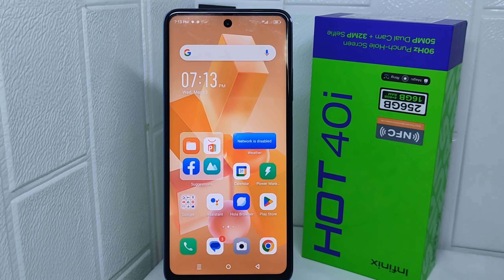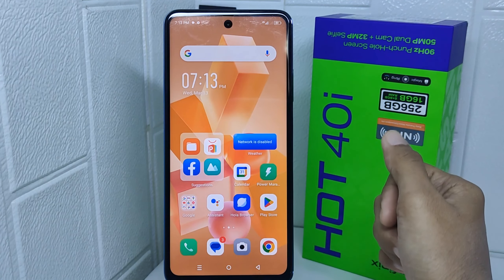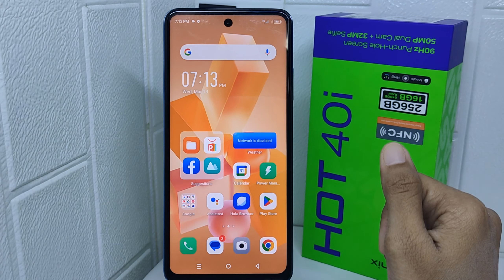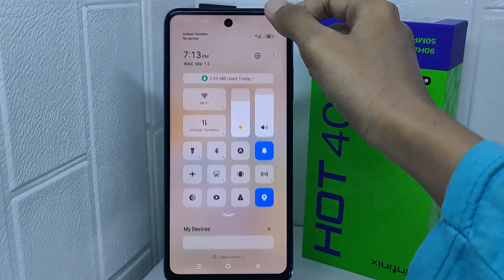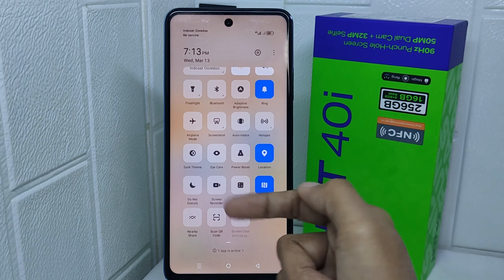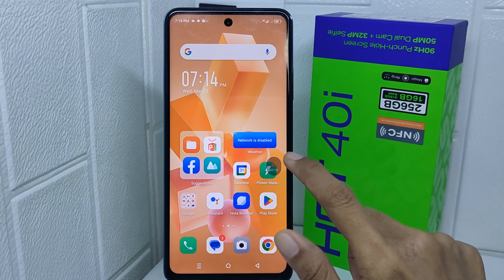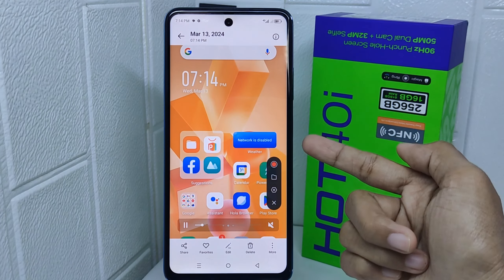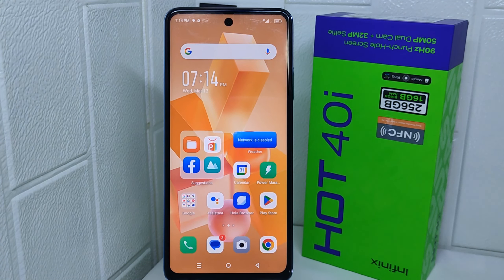How To Take A Screen Recording On Infinix Hot 40i / Hot 40 Pro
This tutorial deals with search:
how to take a screen recording on infinix hot 40i
how to take a screen recording
infinix hot 40i
how to take a screen recording on infinix
how to record screen infinix hot 40i
infinix hot 40 pro
infinix hot 40i screen recording.